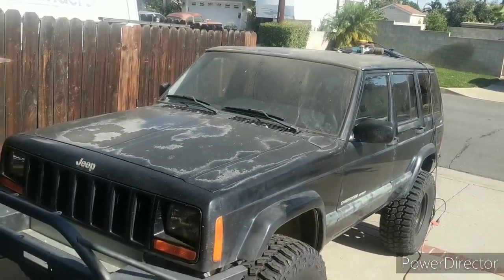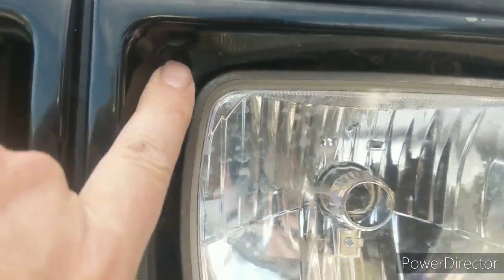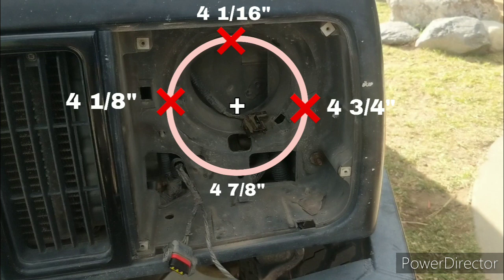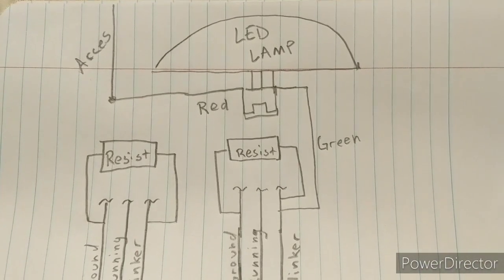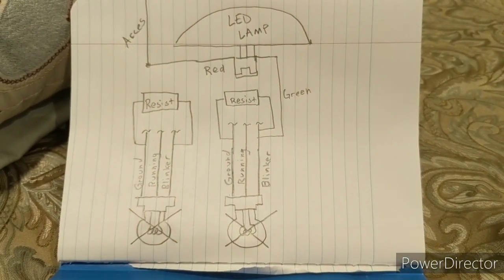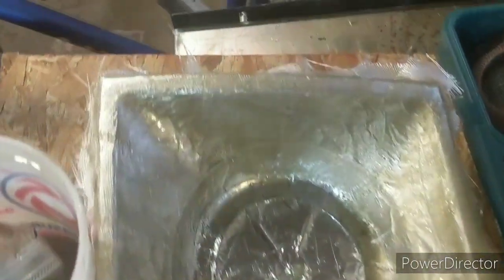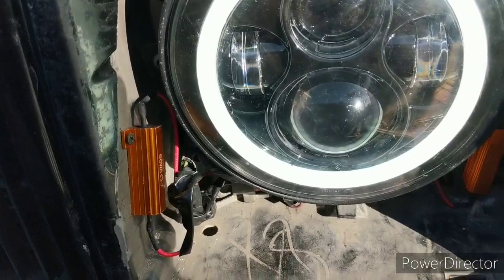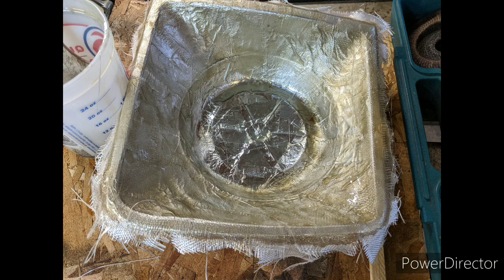How to convert your XJ - Cherokee to round headlights.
in this video I convert the headlamps on my son's XJ to round headlamps.

parts links: